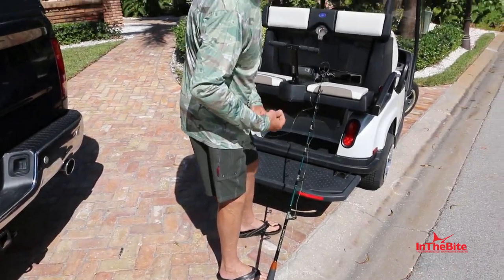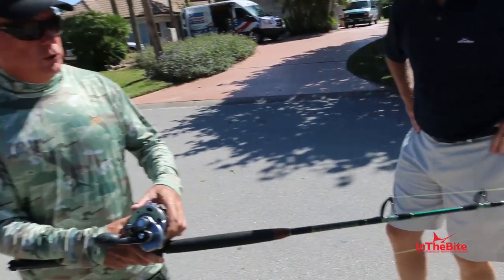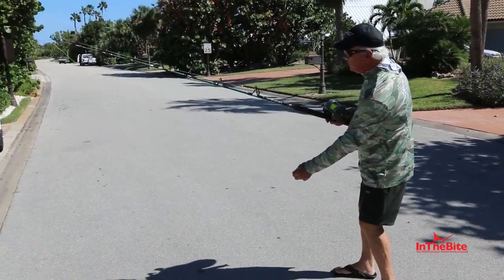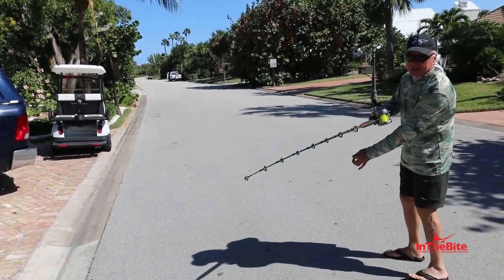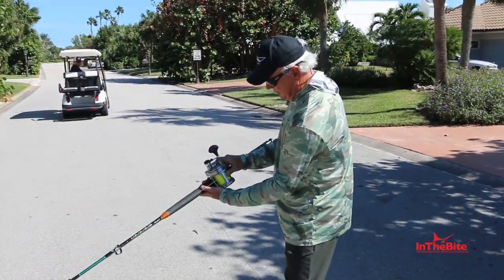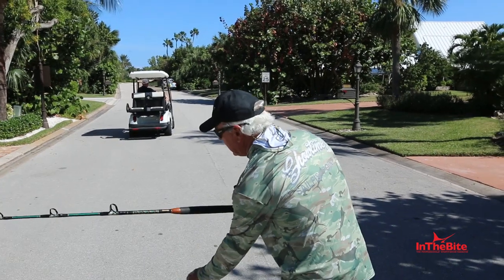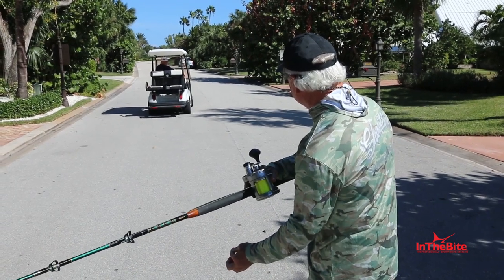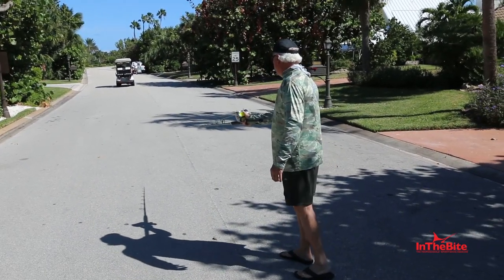Learn to Free Spool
ShowTime! owner Fred Hardwick illustrates an innovative and successful way to learn to free spool sailfish with a golf cart a reel.